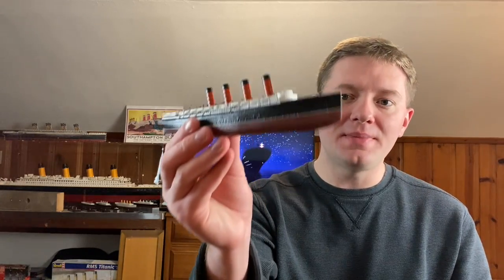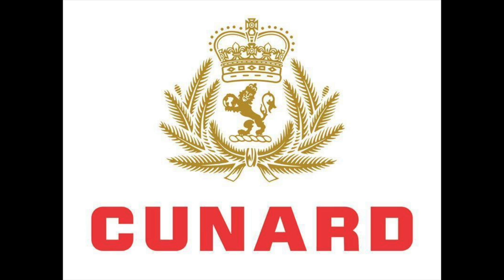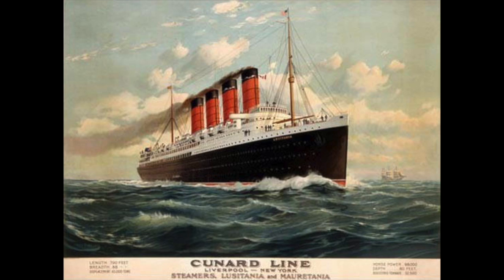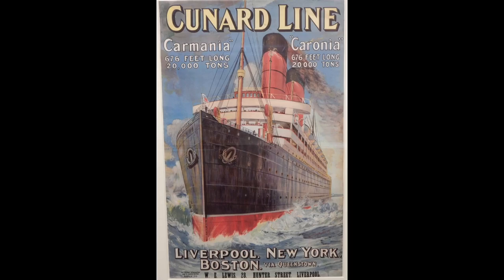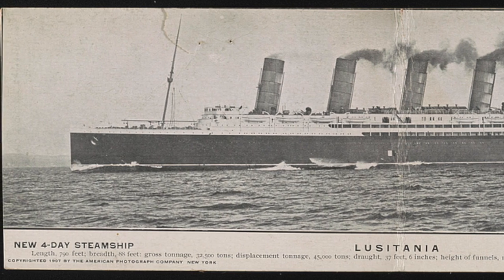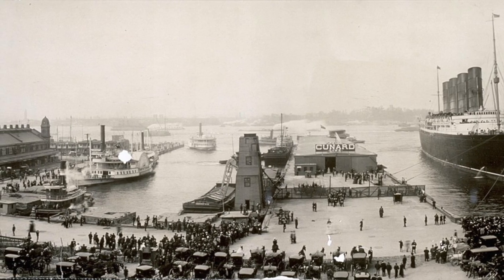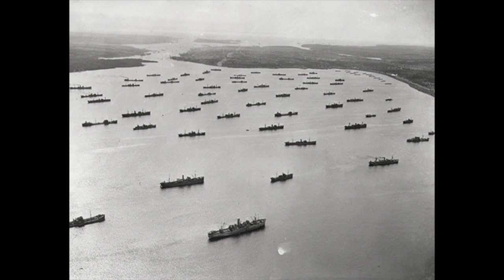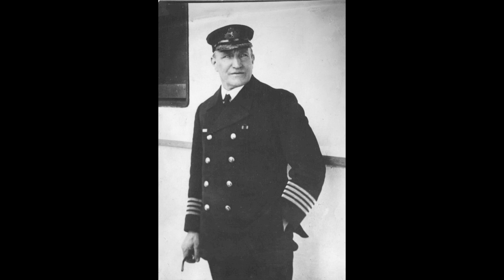The complete story of the RMS LUSITANIA! (Lusitania timeline complete series)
In this video we tell the complete story of the RMS LUSITANIA.
 When watching this video, keep in mind that it was filmed over a several month period and I originally released these videos as individual episodes. So if you notice I am wearing different clothes between episodes, you have moved from one video to the next.

0:00 - Why the ship was built.
9:05- Construction on Lusitania Begins
22:14 Construction on Lusitania is completed.
32:09 Golden Years of Lusitania
42:23 WW1 begins, Lusitania final Year.
54:57 U-20
1:09:32 Torpedo Strikes Lusitania
1:21:52 The sinking of the Lusitania
1:41:42 Lusitania Final Plunge
2:06:22 Fallout of the Lusitania Disaster

Tales of the Protectors book series!

Samuel Pence
Charleston WV
25375